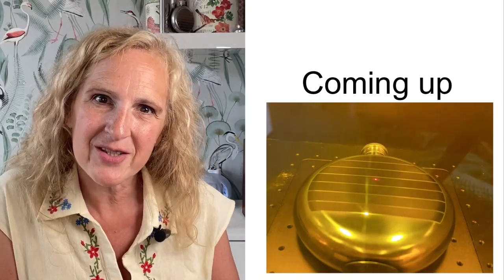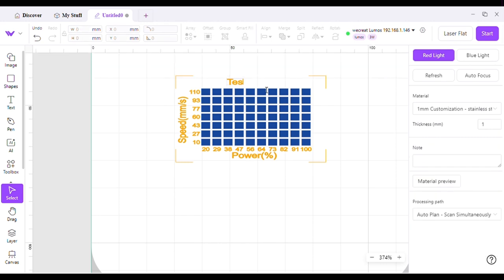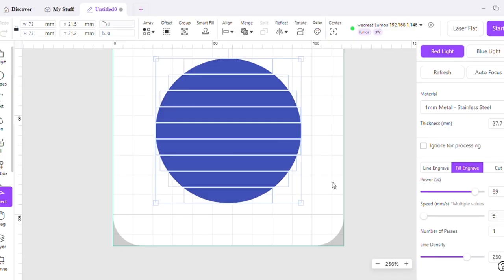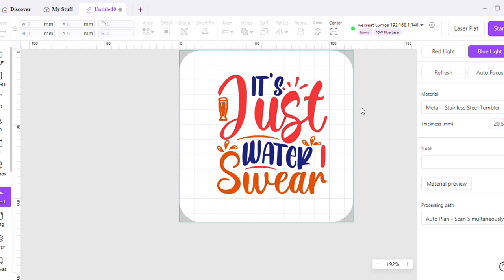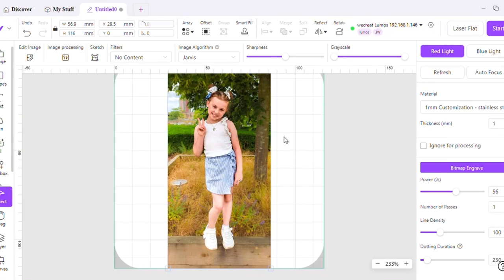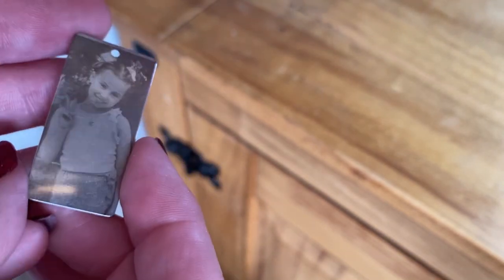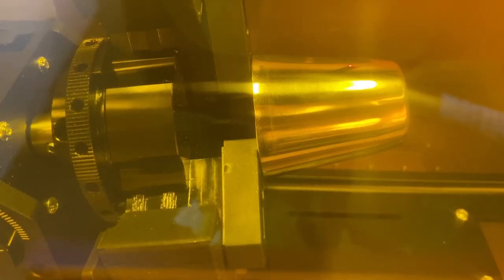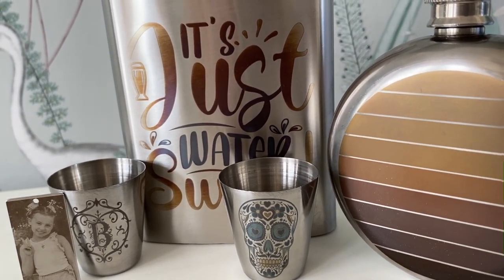Let’s Colour EnGrave Metal with the WeCreat LUMOS - Laser Engraving for Beginners.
In today’s video I am delving deeper into the Lumos portable laser engraver and cutter from WeCreat. Last week i gave you a general overview but today i am honing in on metal engravi g. See if i can engrave a good range of colours into stainless steel.

🤑Act FAST for massive savings.
➡️ Between June 20 – July 22 2025 place a $50 deposit to unlock:
➡️ Up to $2,000 OFF the final price
➡️ Free Magnetic Protective Cone (limited to 500 units)
➡️ Free 12-Month Premium Membership ($96 value)
➡️$50 today = Up to $2,000 in savings. Deposit 100% refundable. Don’t miss out!

Chapters
0:00 Introduction
1:08 Material test arrays
6:01 Striped hip flask
9:12 Colour Planning - Diode
11:54 Bitmap Engraving
12:12 Engraving Photographs
115:49 Engraving Text - IR
16:55 Colour Bitmap Engraving
17:30 The Rotary Attachment
18:46 The AI Feature
20:54 Conclusion